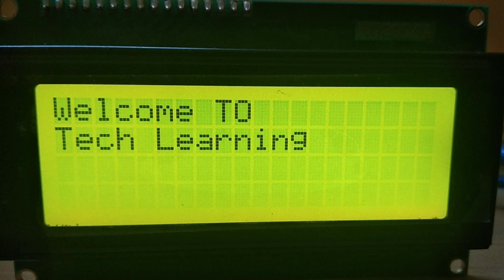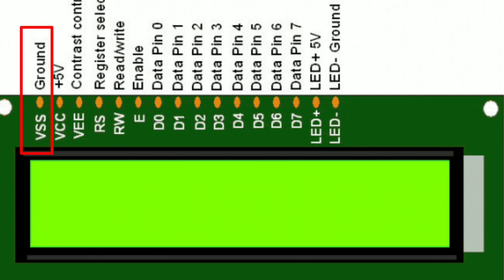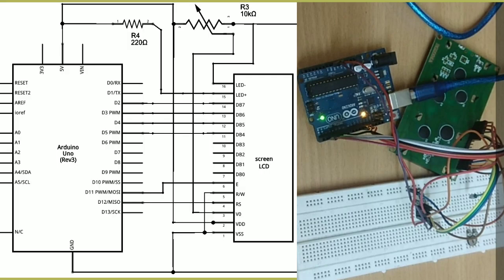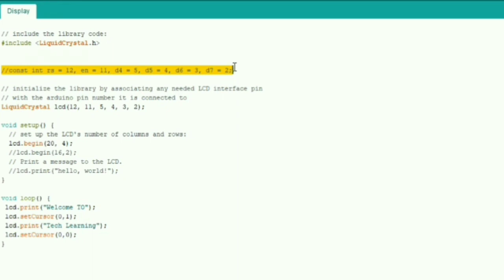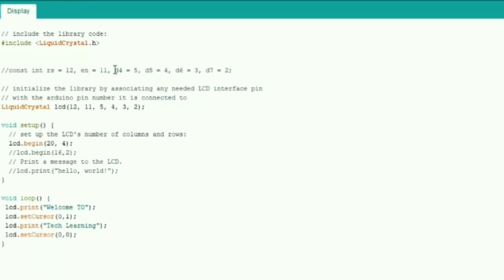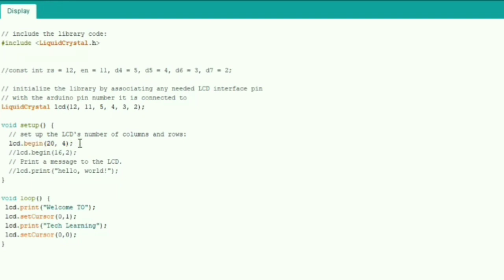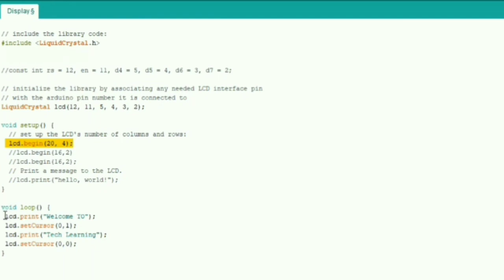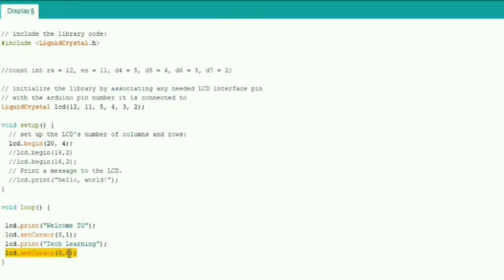LCD interfacing With Arduino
Hello Friends...
Keep Learning

Welcome to our new series “Learn Arduino"

Learn Arduino Step by Step...